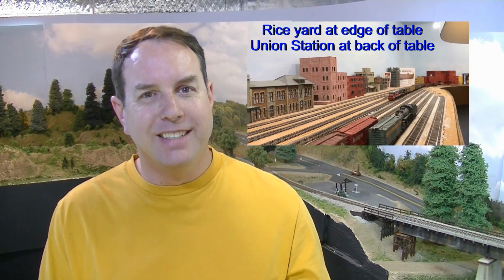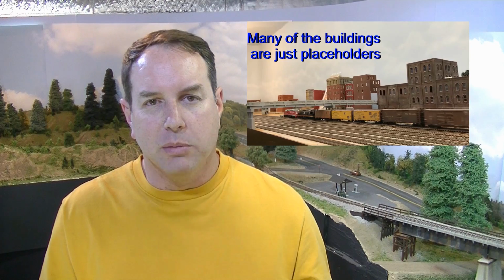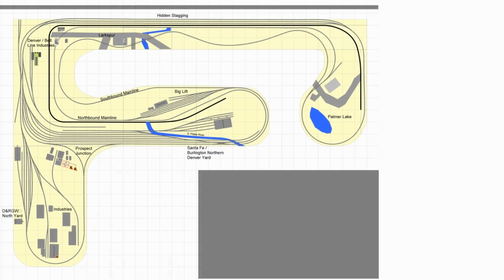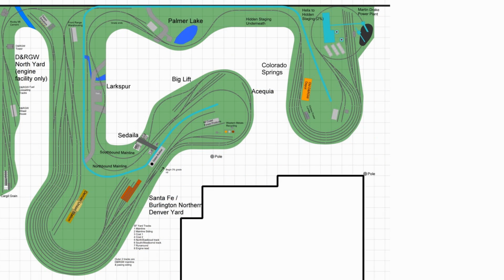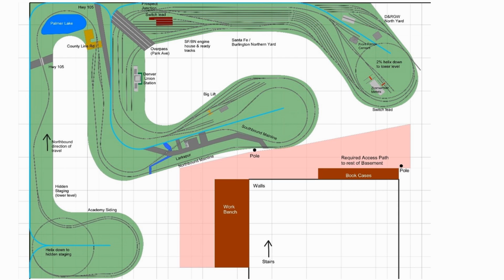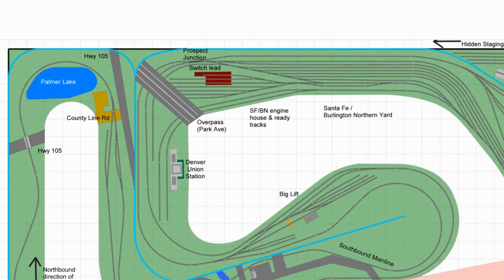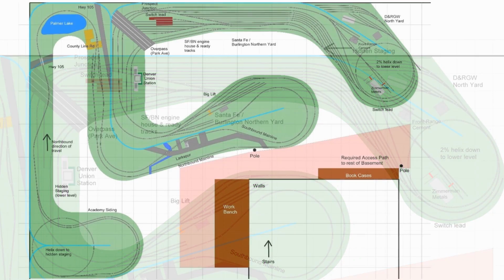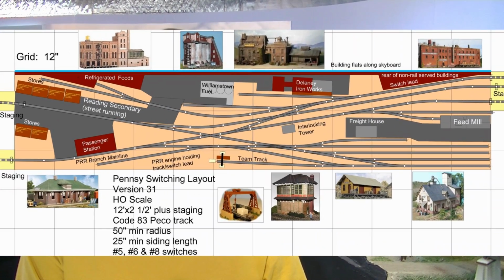Colorado Joint Line Layout Update - April 2017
Update on my HO scale model train layout which is based upon Colorado's Joint Line.